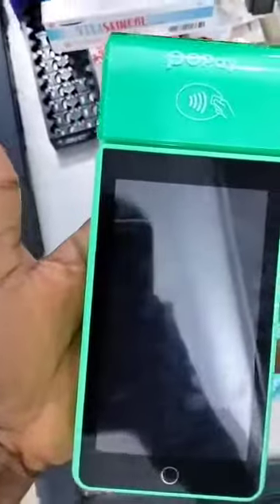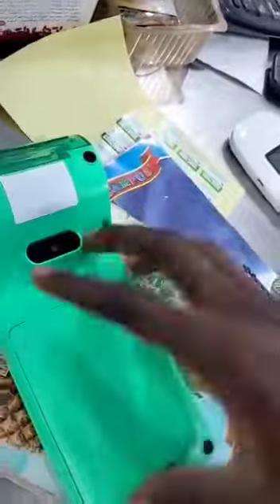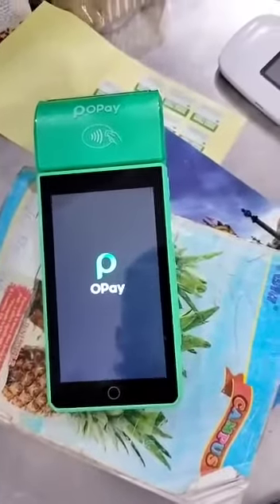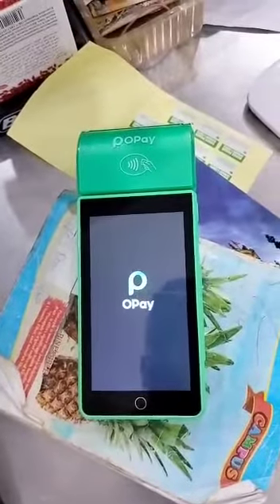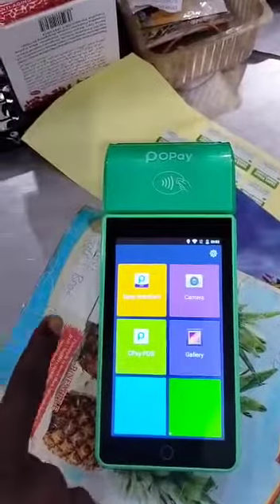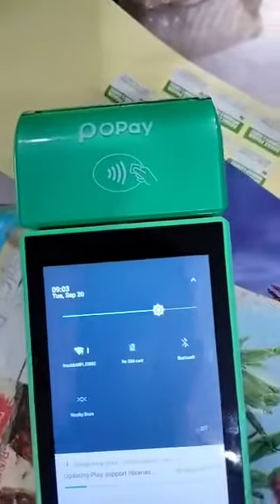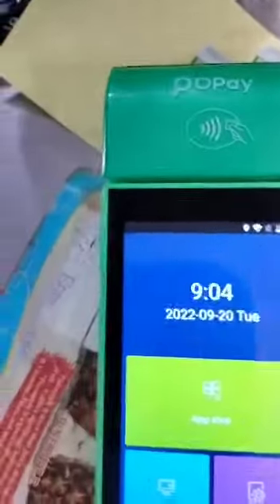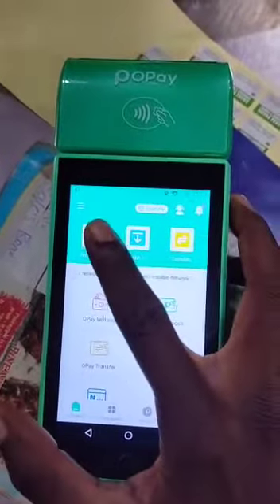HOW TO USE/OPERATE OPAY ANDROID/SMART POS FOR THE FIRST TIME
This video teaches you how to set up Opay andoid POS for the first time using the sim card or wifi option.